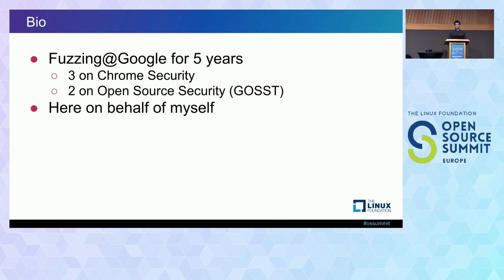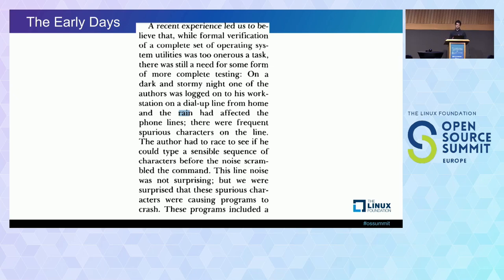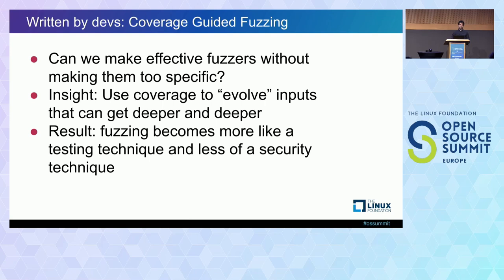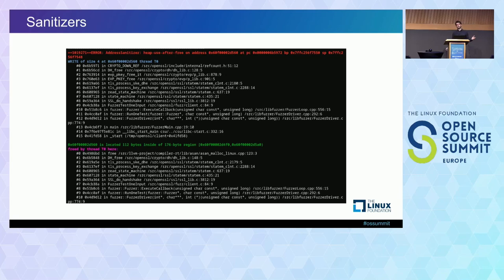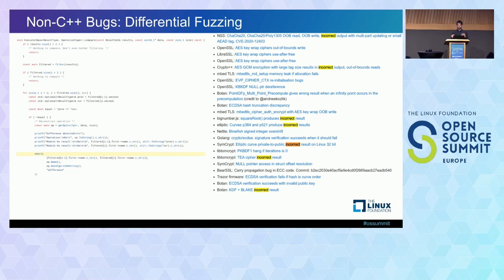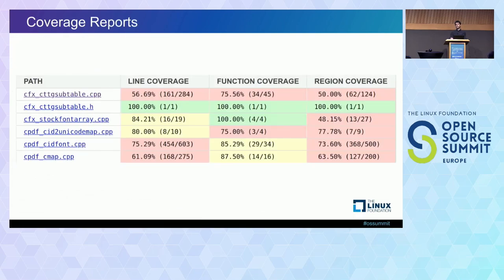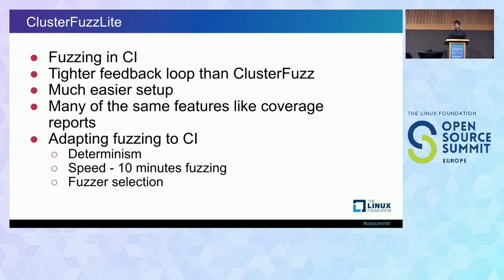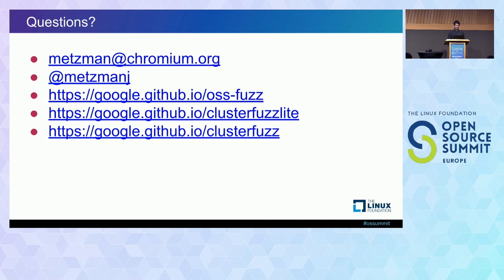Making Fuzzing Part of Your Software Development Lifecycle - Jonathan Metzman, Google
Fuzzing is a testing technique that uses randomized inputs to find bugs in software. Fuzzing is the most successful automated vulnetability/bug-finding technique and has recently experienced an enormous growth in popularity. In this talk we will share our experience helping thousands of developers incorporate fuzzing into their software development lifecycle. We will walk though tools and techniques used to secure hundreds of open source projects, including: - libFuzzer and AFL++: Coverage-guided fuzzers that can be used for fuzzing code where source is available and binaries where the source code is not available. - ClusterFuzz and ClusterFuzzLite: Continuous Integration infrastructure that runs your fuzzers to catch bugs in your software before they affect users. - OSS-Fuzz: free service that fuzzes critical open source projects such as Curl and OpenSSL. OSS-Fuzz has found 40,000 bugs (9,000 security) in more than 500 open source projects. - Syzkaller and Syzbot: Kernel fuzzing tool and infrastructure providing much of the same functionality described above for the Linux kernel. Viewers of this talk will walk away with the knowledge to start improving the security of their applications and dependencies with this essential testing technique.